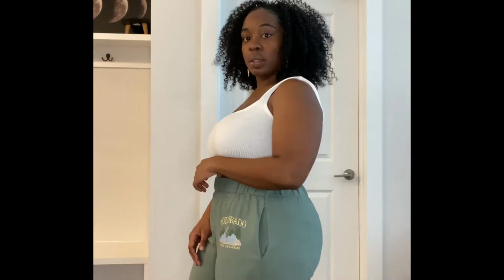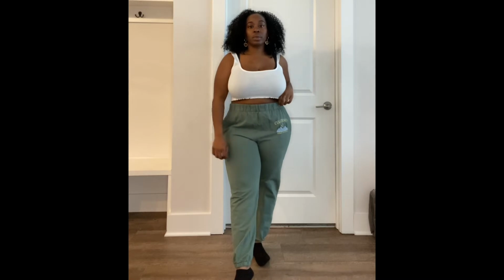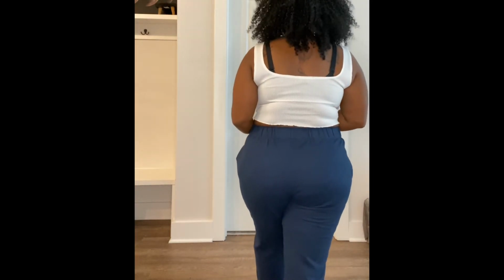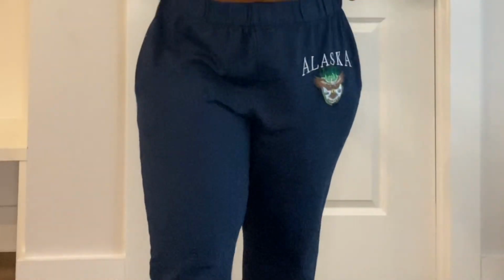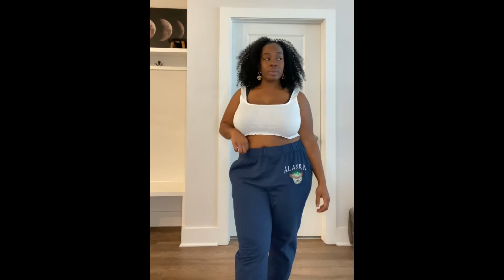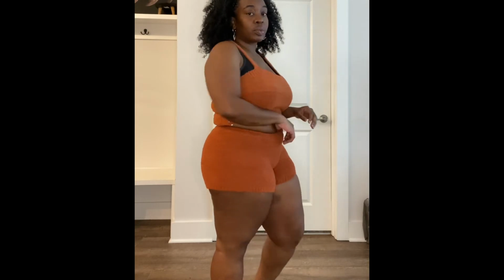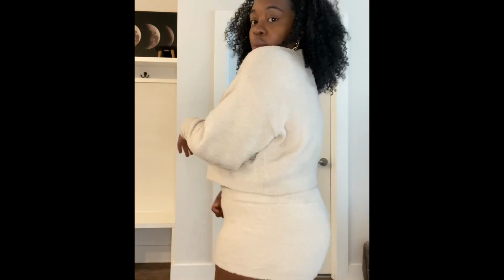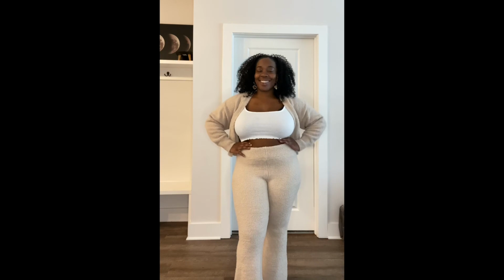Forever 21 Haul | Affordable Loungewear | Loungewear 2022 | Jerzey Elise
Forever 21 Loungewear Haul | Affordable Loungewear | Loungewear 2022 | Jerzey Elise

First Published February 1, 2022
Camera: IPhone 11
Editing: iMovie
Based: North Carolina
Age: 30